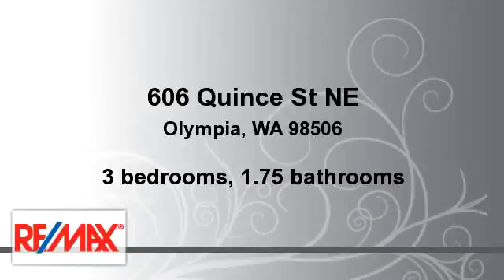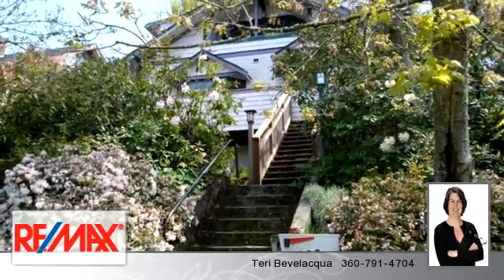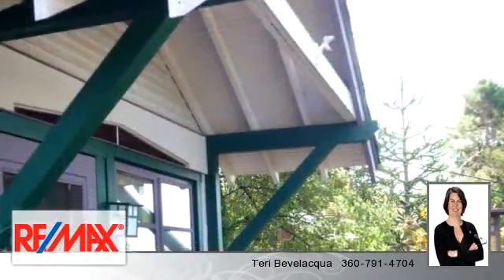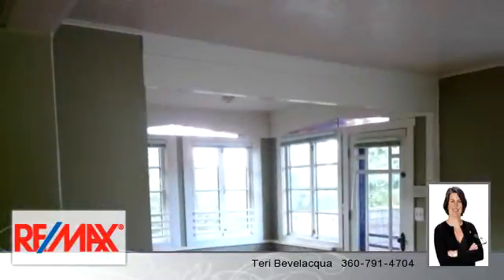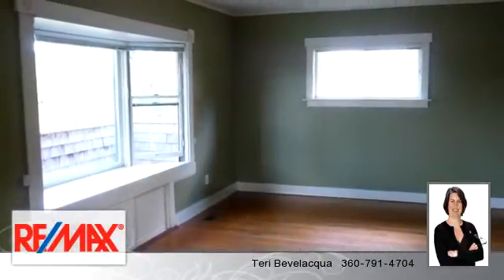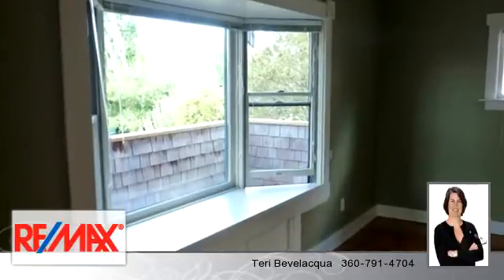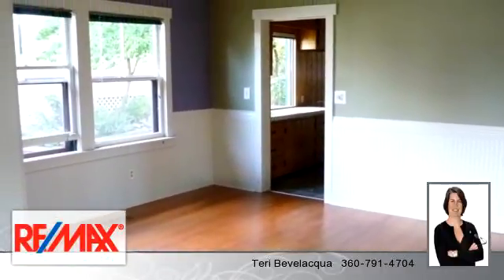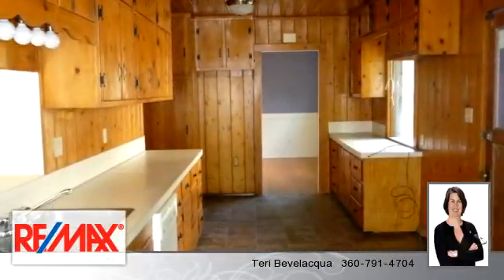Homes for sale - 606 Quince St NE, Olympia, WA 98506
Easy access to everything! This home has the charm you want combined w/ the location you crave. Fabulous 3 bdrm, 2 bath craftsman style w/all the spaces you need to live comfortably. Top floor is an enormous master suit w/free standing gas stove, views of Olympia & amazing light. Main floor has great light & a very functional traditional floor plan. Huge kitchen will accommodate a party. Basement family rm w/fp. Yard has many private areas to enjoy anytime of day. Updated electrical and windows.

Bedrooms: 3
Bathrooms: 1.75 bathrooms
Square Feet: 2978
Price: $320,000